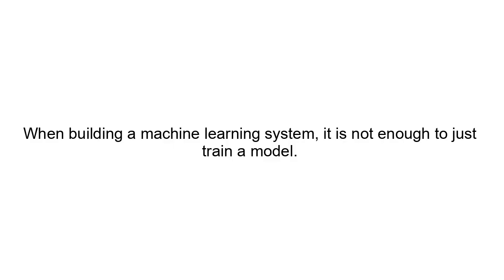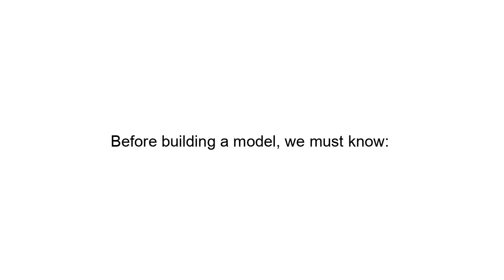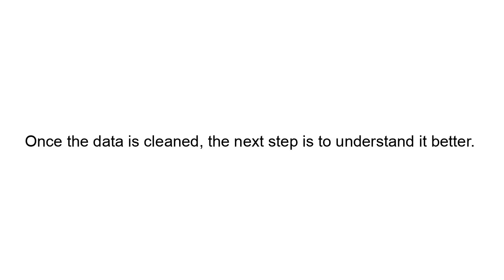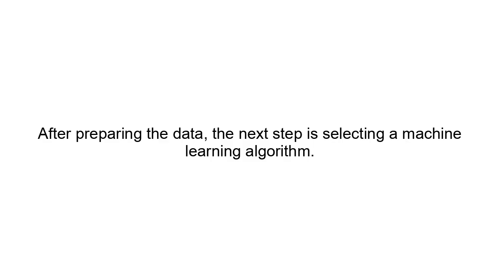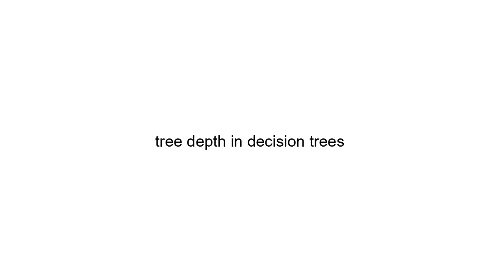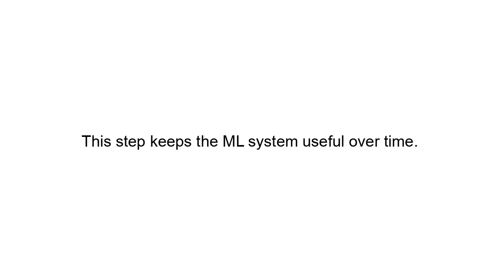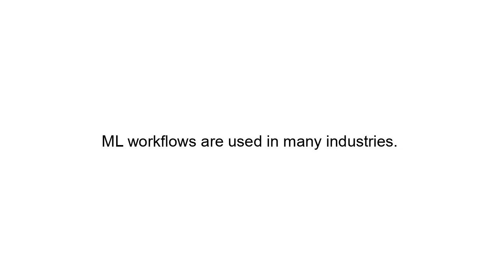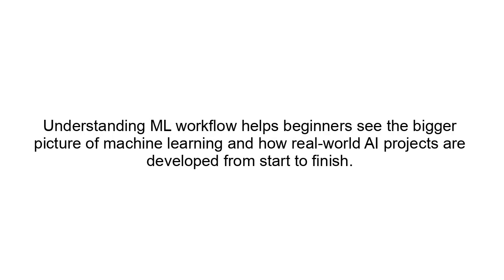ML Workflow Explained | Step-by-Step Machine Learning Process for Beginners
In this beginner-friendly lesson, we explain the ML Workflow in Artificial Intelligence and Machine Learning.

Machine learning is not just about training a model. It involves a full step-by-step process from defining the problem to deploying the final model.

In this video, you will learn:

• what ML workflow is
• the steps in a machine learning project
• data collection and preprocessing
• model training and evaluation
• hyperparameter tuning

This video is perfect for beginners learning AI, machine learning, and data science fundamentals.